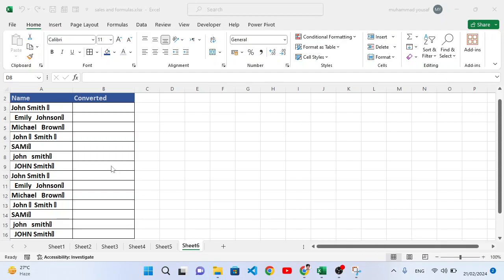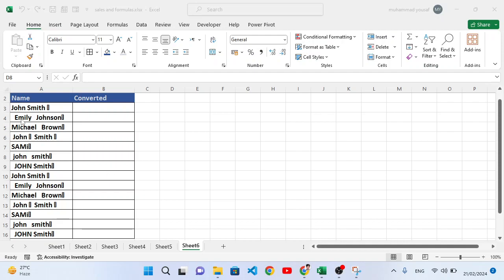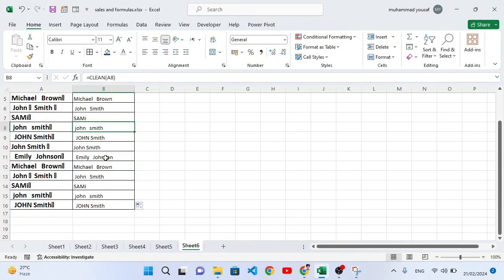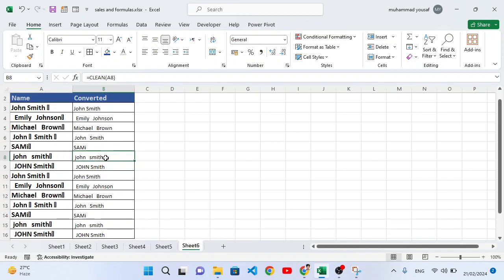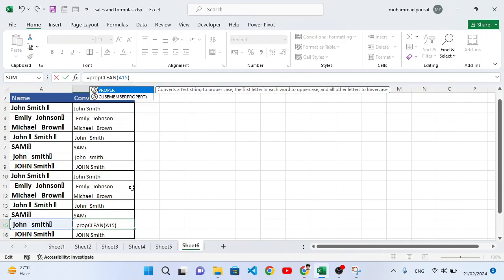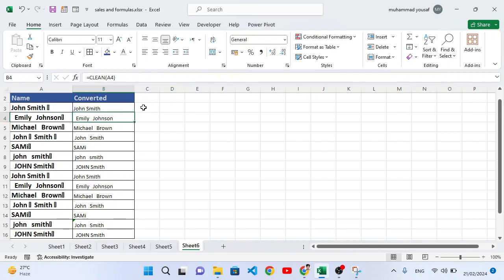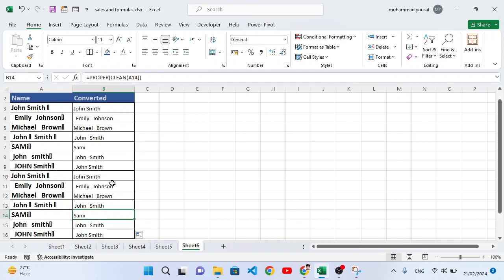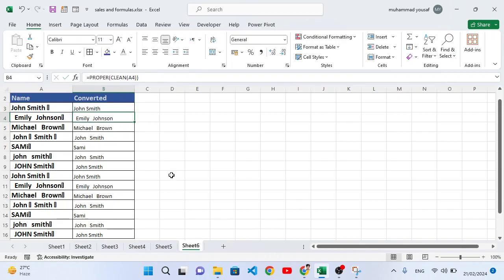Clean Your Data with These 3 Functions in Excel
Data Cleaning Tutorial in Excel. Today you will learn how to clean data in MS Excel with these 3 functions. First we will remove unwanted characters for text through clean function. second we will use proper function to change text to camel case. Third we will use trim function to remove extra spaces from text.